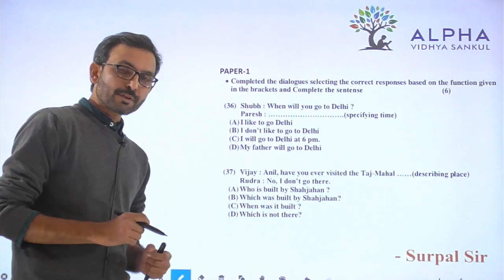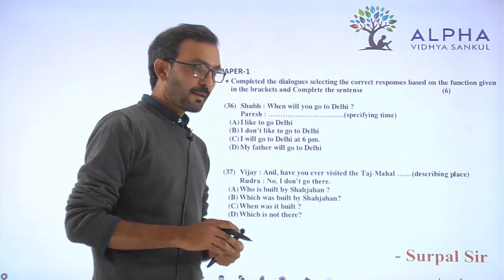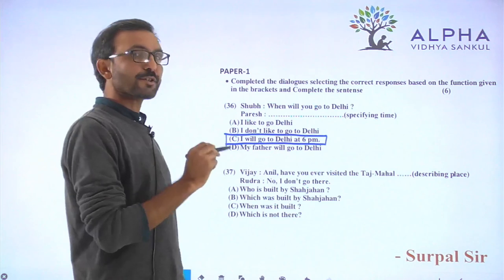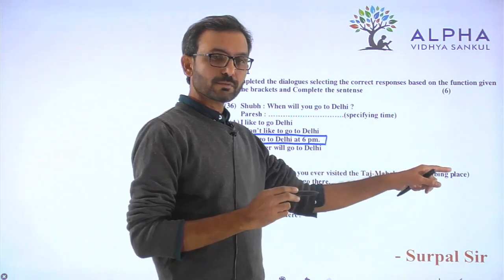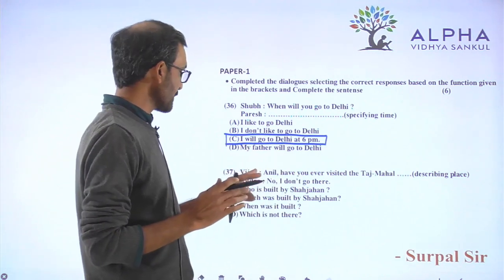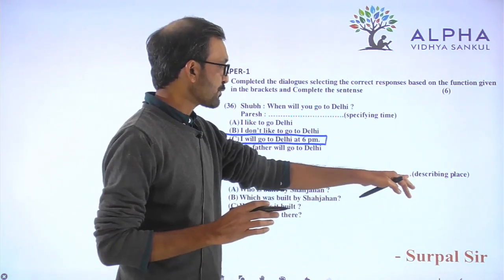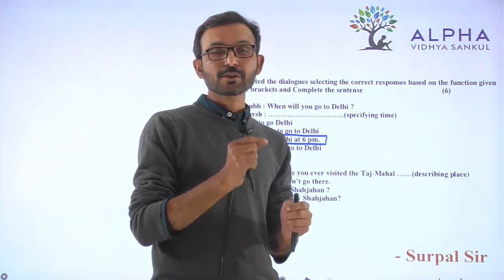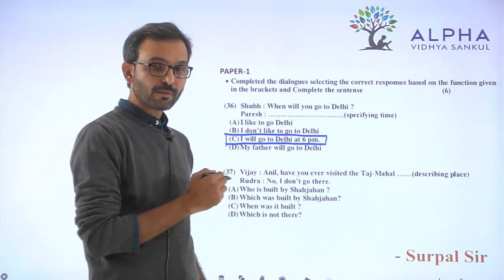Paper 1 | Que 36 To 41 | English | Alpha Vidhya Sankul | in Gujarati by Surpal Sir